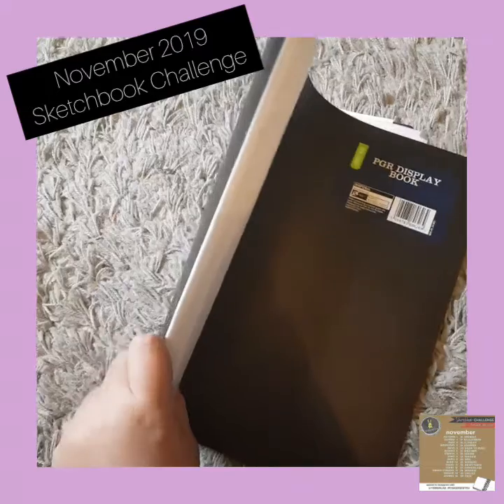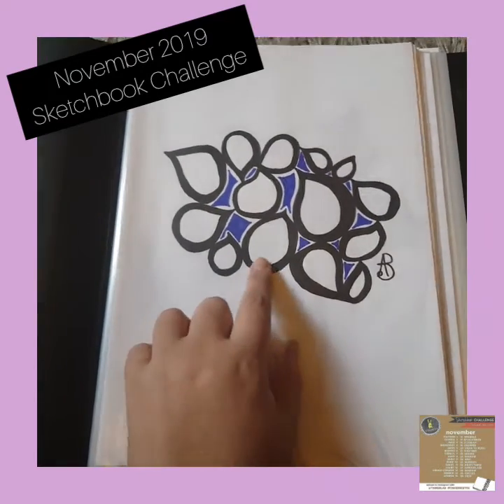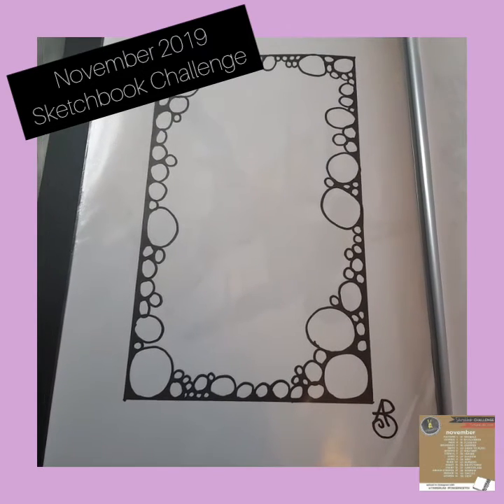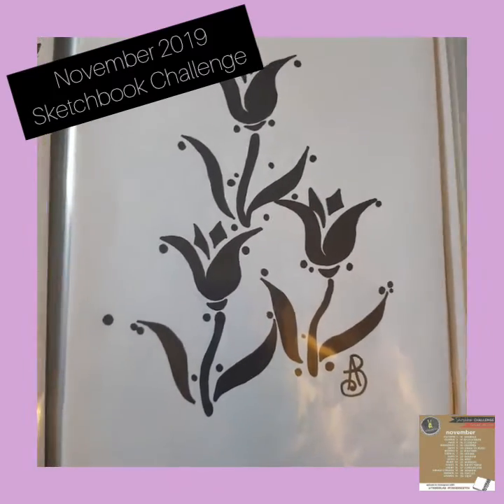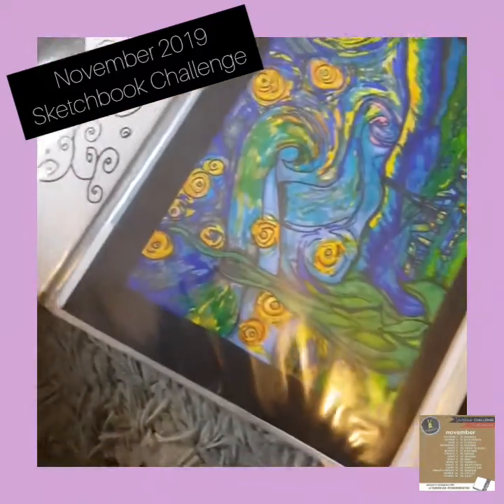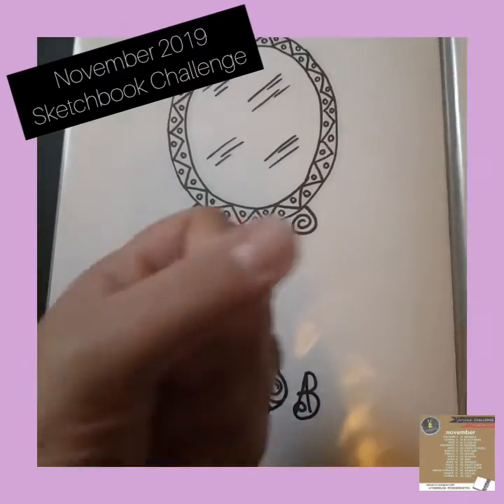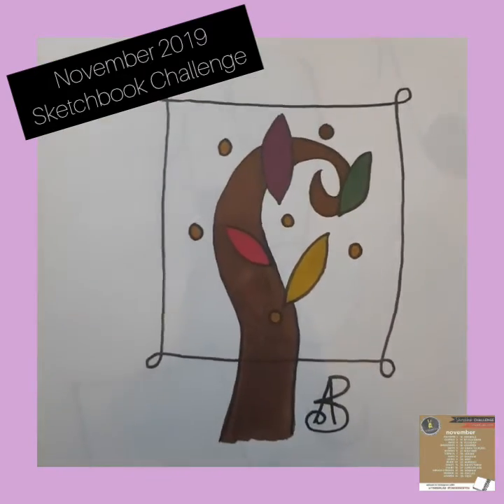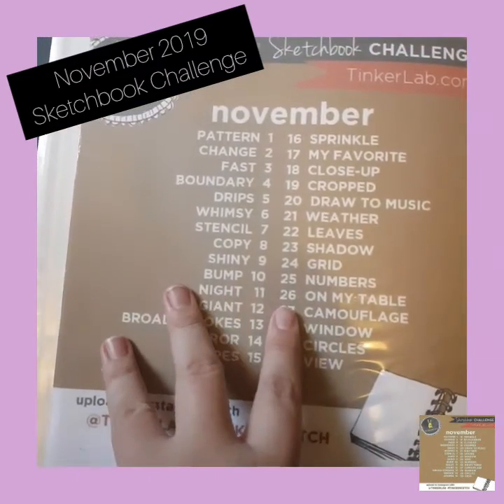VLOG - ART CHALLENGE - November 2019 Sketchbook Challenge (Didn't finish it)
Hi,

Here is my November challenge. Didn't finish it though.

If you want any of the work, I will sell a copy. Just let me know which one you like.
Also check out my inktober work as well to see if you want any of them.

Links -

Please comment with any thoughts or questions or suggestions you may have.

(Intro music. Sabrina Carpenter - I'm fakin)